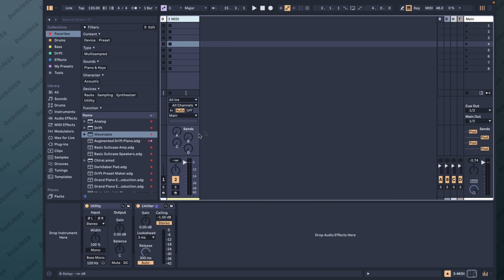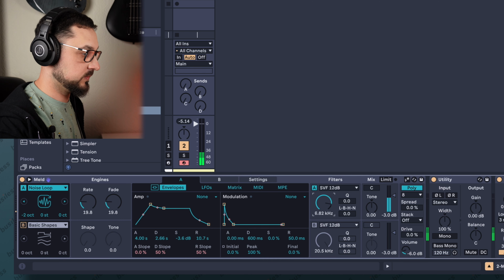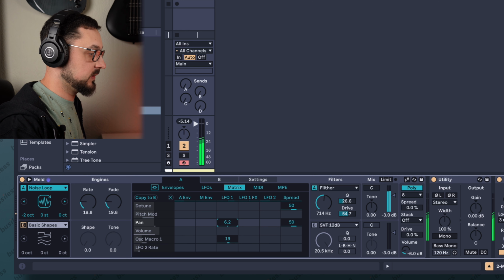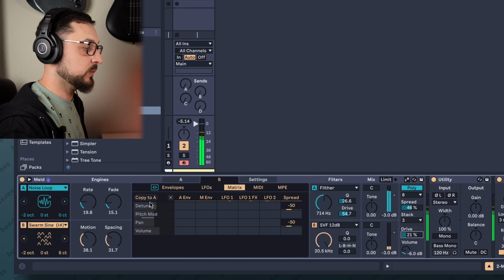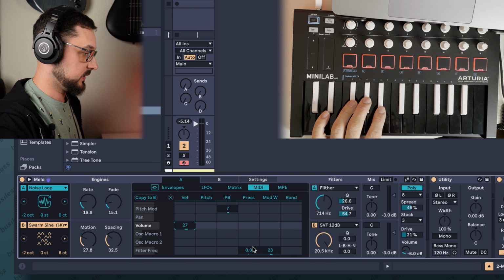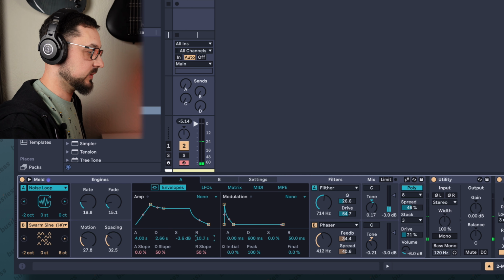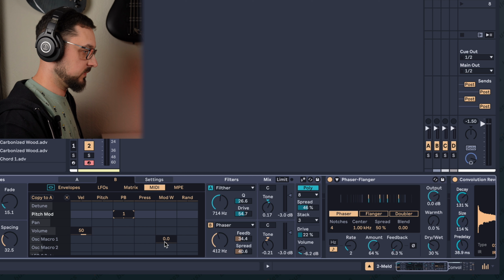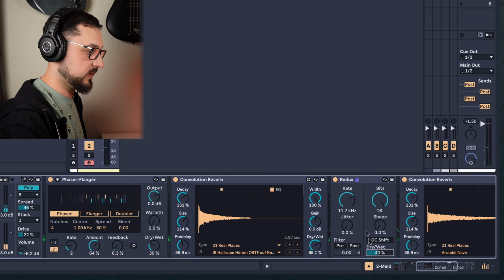Making Super Dark Drone in Meld - Ableton Live 12 Tutorial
In this Ableton Tutorial I'm making a super dark drone in Meld synthesizer. A new plugin from Ableton that came with Ableton Live 12. It is super cool and versatile especially for creating a various different interesting textures.